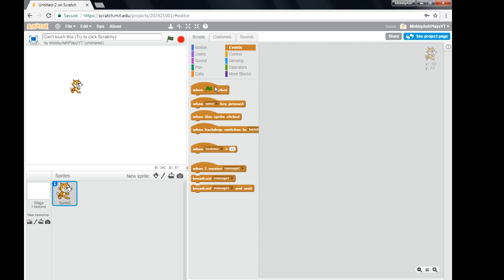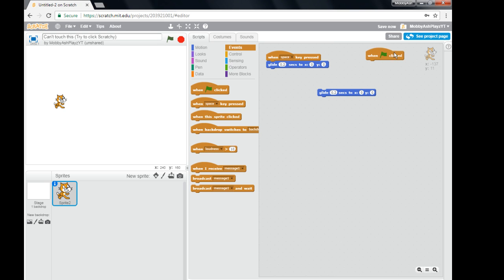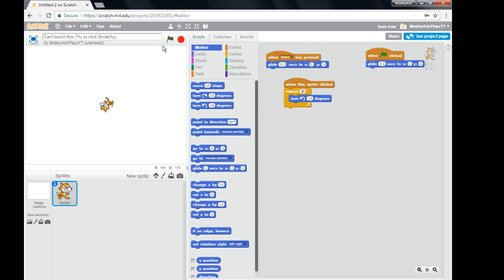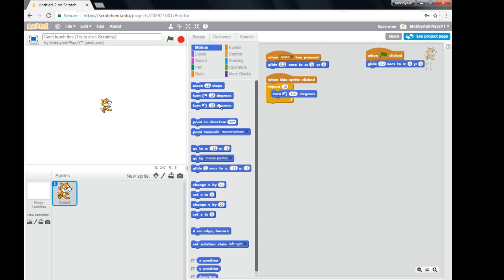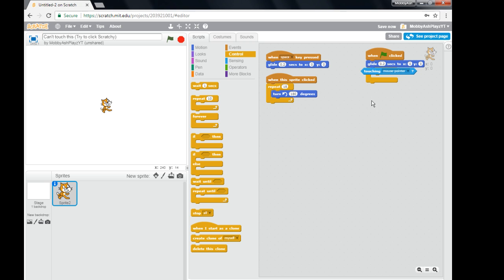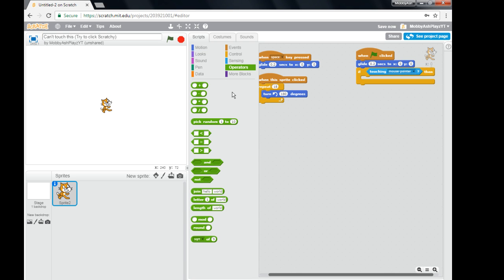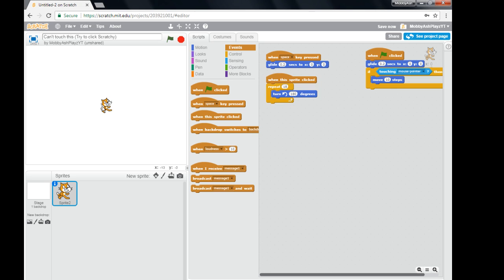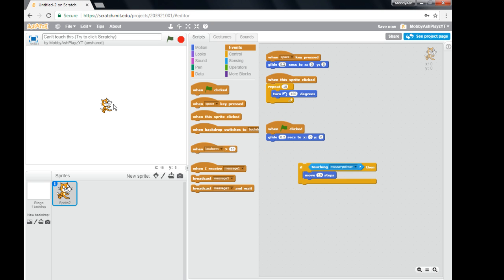Scratch EP 1 (no tutorial)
PLZ HELP IN COMMENTS